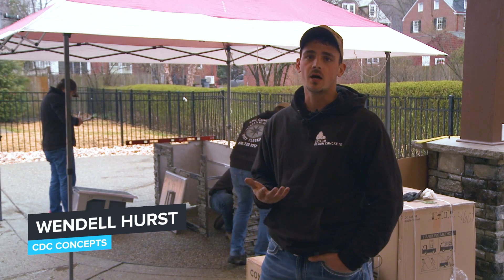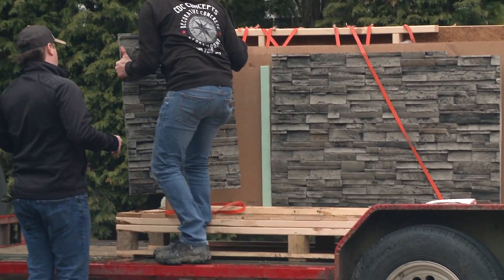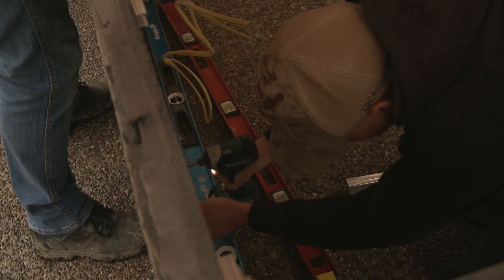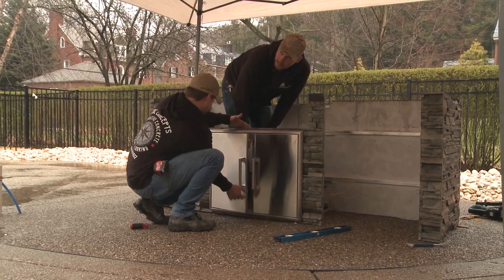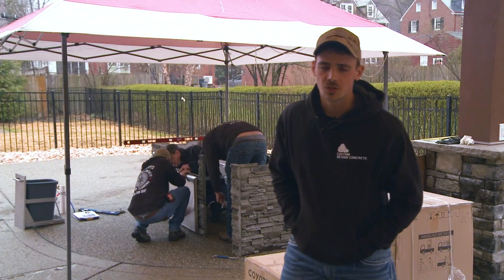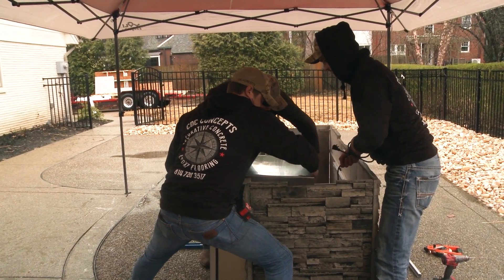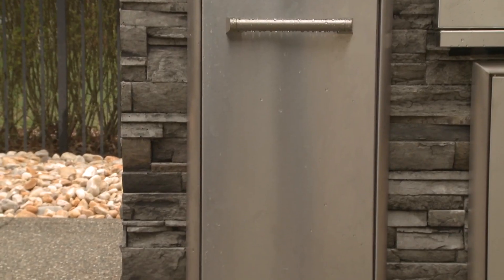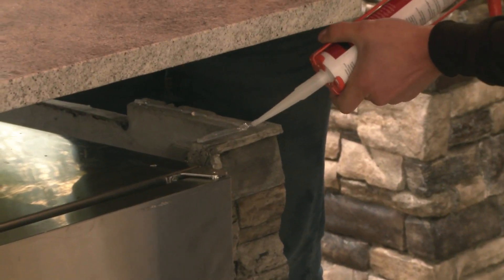RTA Outdoor Kitchen Assembly | Demonstrated by a Pro Installer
When it comes to the RTA outdoor kitchen assembly… You might be feeling a bit unsure about the process. If you’re a homeowner, you might not be sure if you can really tackle this task yourself. If you’re a contractor… You might be assessing whether it’s worth becoming an RTA Pro Installer. No matter which camp you’re in, this video is for you. Pro Installer Wendell Hurst explains just how easy it is to assemble an RTA outdoor kitchen, whether you’re a contractor… Or looking to hire one to take care of assembly.

The first thing you’ll hear Wendell mention about the RTA outdoor kitchen assembly is how fast it is. Traditionally, a scratch-built outdoor kitchen could take weeks or even months to build. Depending on when you get started, that means you could end up missing out on the entire barbecue season! But with RTA, it will only take about half a day to get your entire grill island assembled and ready to use. It’s obvious to see how significant of a time savings this is! Not only does this save time on the part of the contractor and homeowner… It also saves homeowners a boatload of money on labor costs.

The RTA outdoor kitchen assembly process also makes it uniquely durable in the outdoor environment. Rather than being constructed with multiple layers that each  add a point of failure… RTA islands arrive at your door as a single, solid panel. This means that moisture can’t penetrate into the panels, causing delamination and other issues. But that’s just the start! Watch the rest of the video for more details.